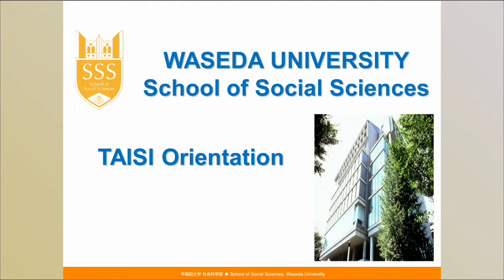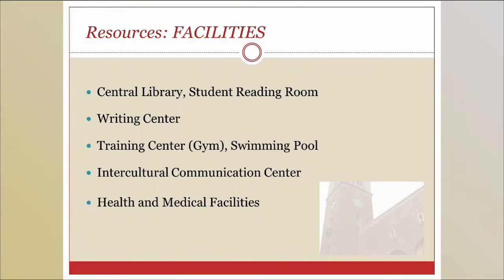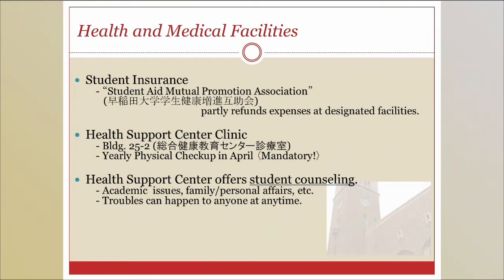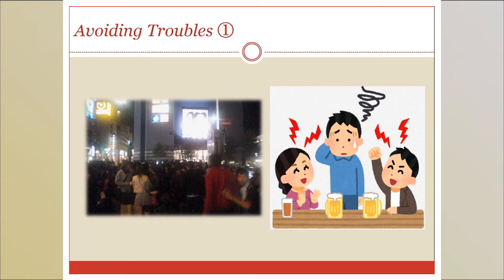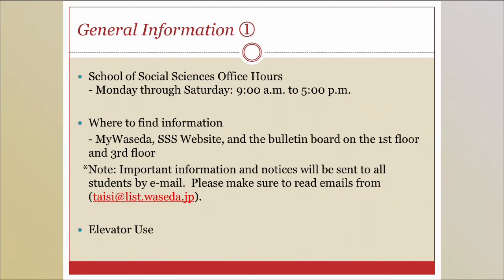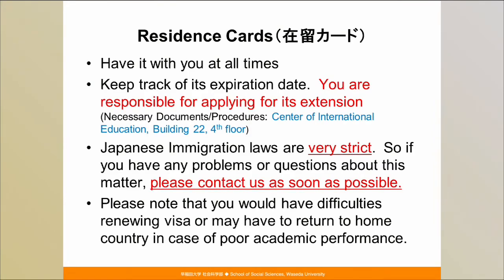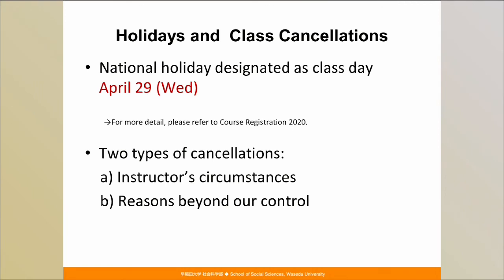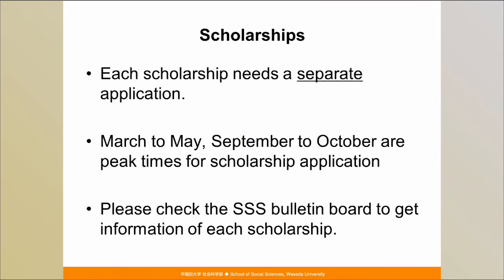[TAISI] Video: General Information from the office of Faculty of Social Sciences